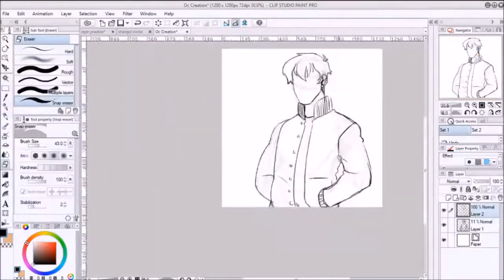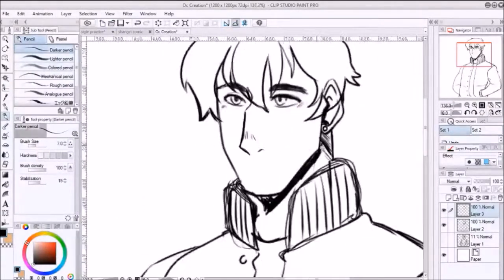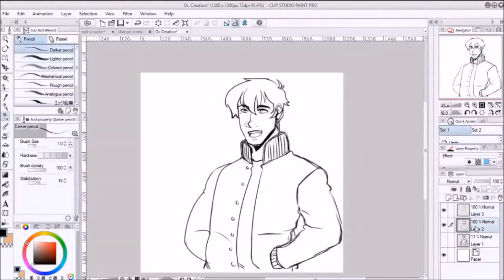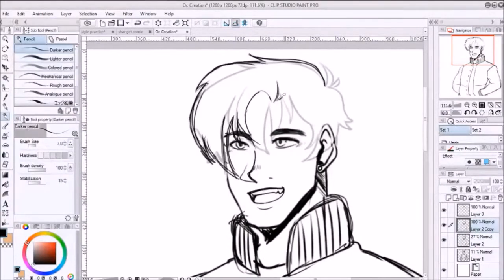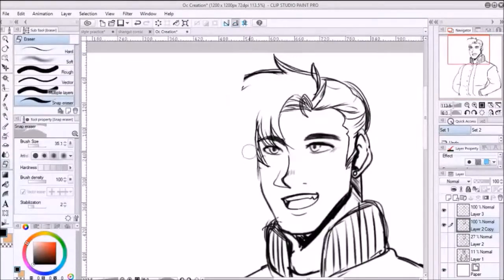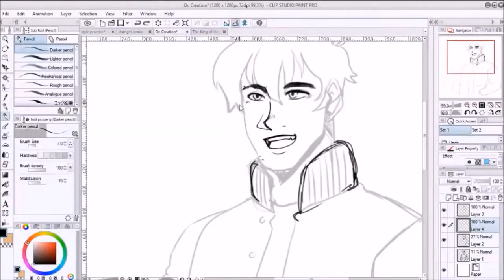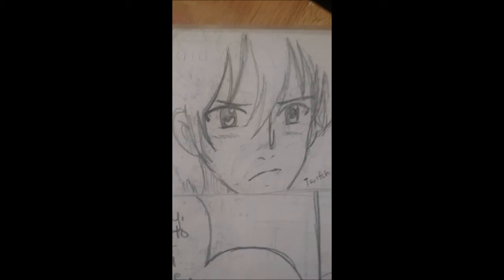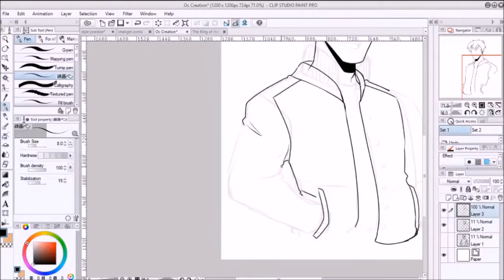[SPEEDPAINT]-Oc Creation Challenge/Redesign of OC+ Voiceover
I am probably late joining this but, thought this was fun to do to get my hand loose to draw again. So as you can see it says redesign, and well I know its suppose to be like a whole knew oc and all but for some reason my hand just ended up drawing a really old old old old oc I had in higschool freshman year, named Luke from my cringey first rip off story, Ishi Tenshi..

I regret so much back then.. But I love my son no matter what~
Istagram: @lilcinnamonrollmama